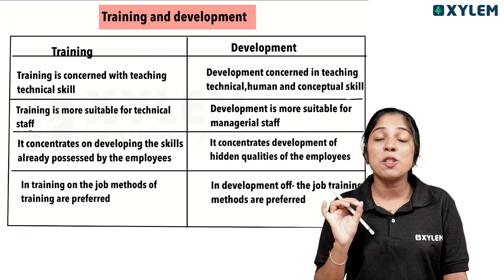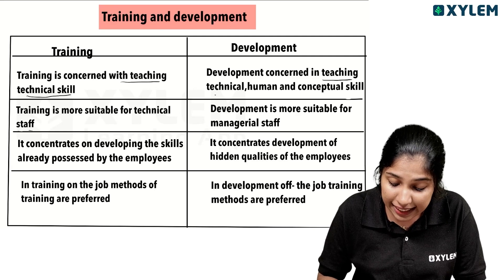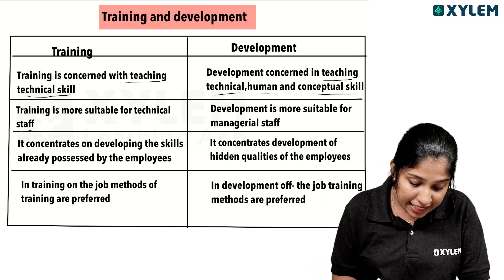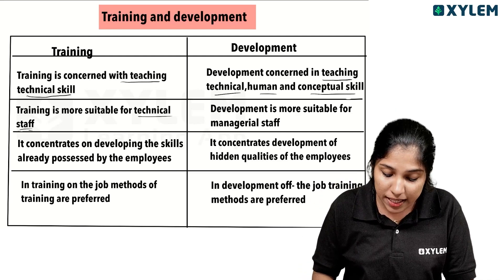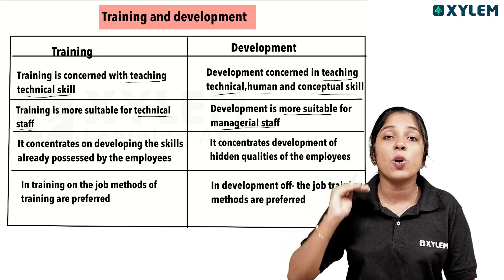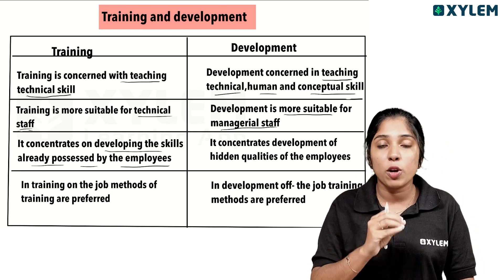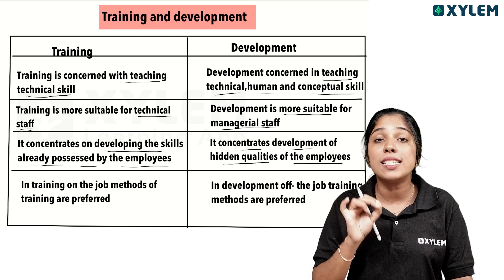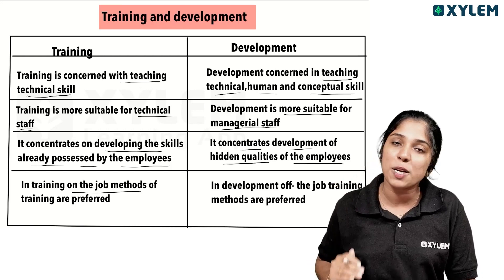TRAINING AND DEVELOPMENT ഒന്നല്ല രണ്ടാണ് | Xylem Plus Two Commerce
Welcome to Xylem's Youtube channel, your ultimate destination for all things commerce related. Our channel is dedicated to providing students and learners alike with informative and engaging videos on topics such as accountancy, business studies, economics, and much more. We understand the difficulties students face when it comes to understanding complex commerce concepts, which is why our team of experienced experts curate easy-to-understand and comprehensive lessons for you. Our aim is to help you gain a deeper understanding of these crucial subjects so that you excel in your academic and professional life. On our channel, you can find a collection of in-depth tutorials, interactive quizzes, and exam tips to help you succeed. Whether you're a student in high school or pursuing a degree in commerce, our channel is the perfect place for you to enhance your knowledge and understanding of these subjects.

So, join us on this journey as we deliver into the world of Plus Two Commerce and help you realize your potential and achieve your goals!